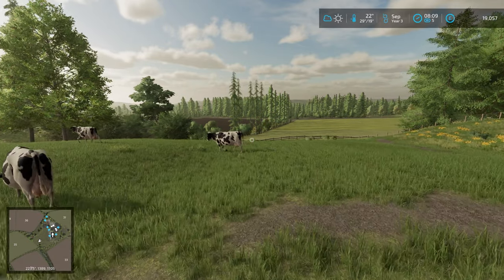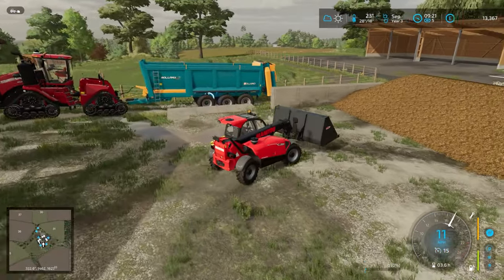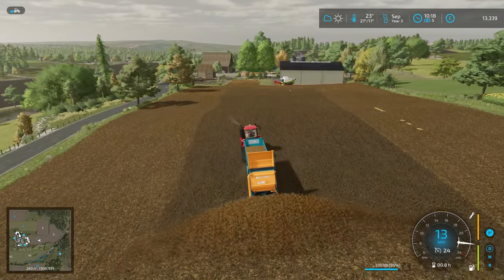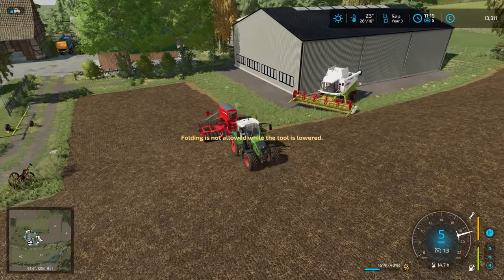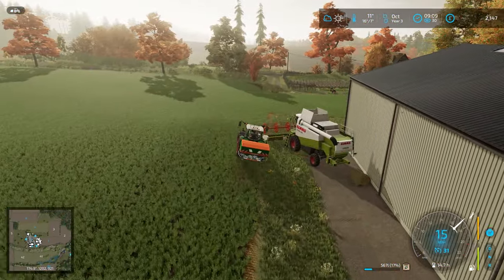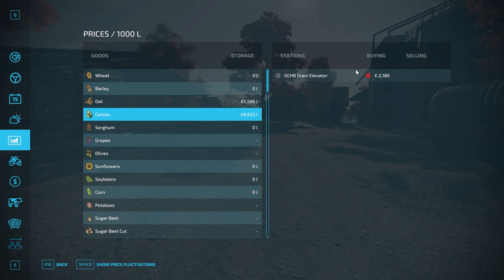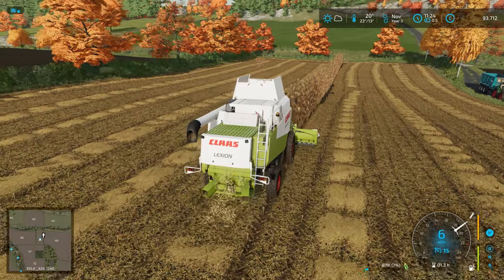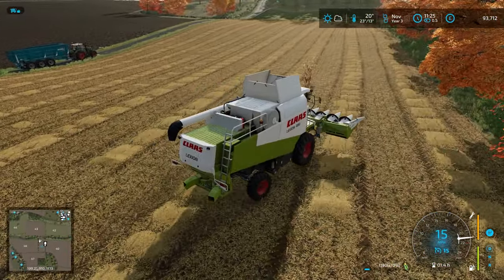THE DRIER IS OPERATIONAL!! IN GOES THE CORN | Krumbach | Farming Simulator 22 - Episode 25